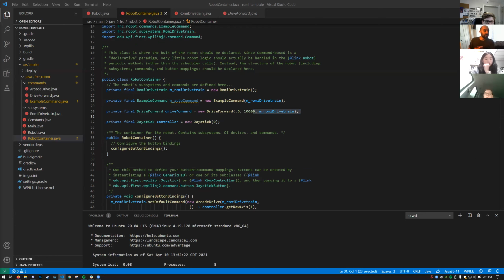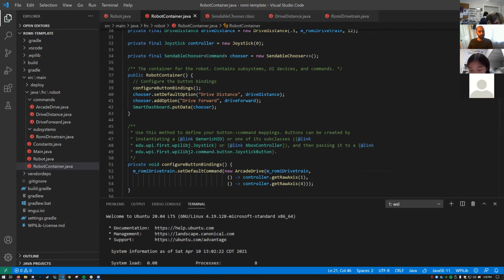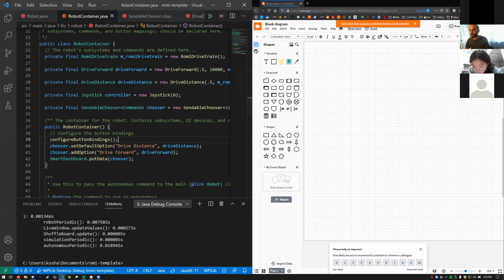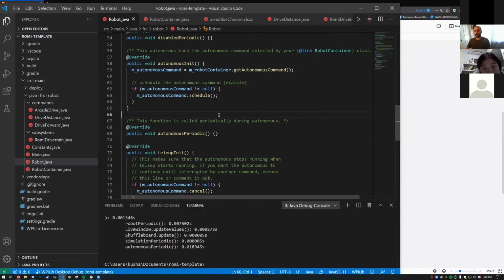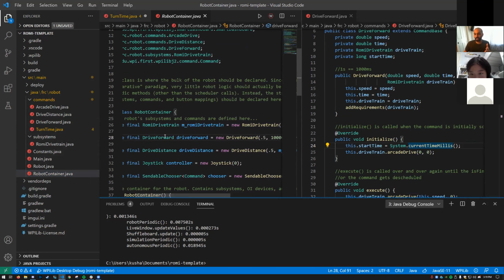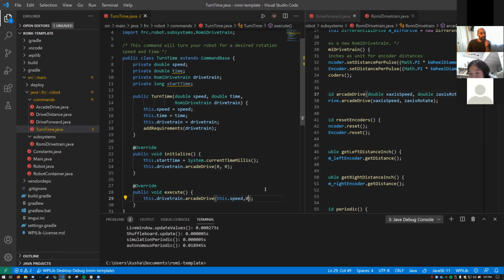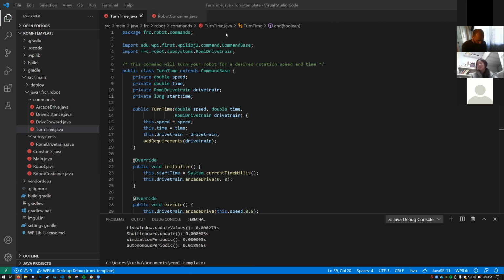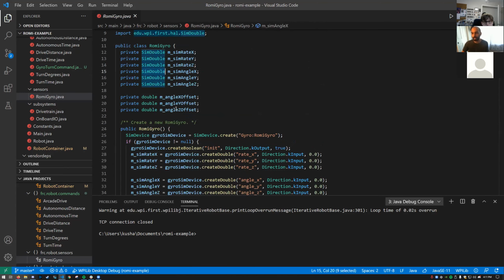Romi Robot Week 9 (Turning and Selectors)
we can drive foward but what about turning?
also what about changing how the robot acts from the dashboard.